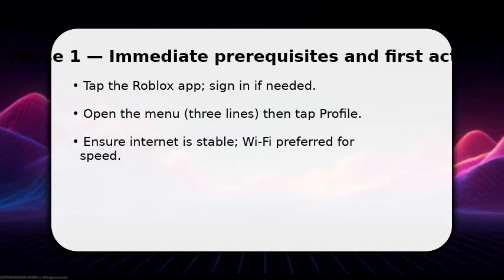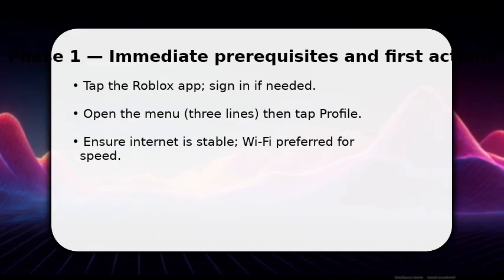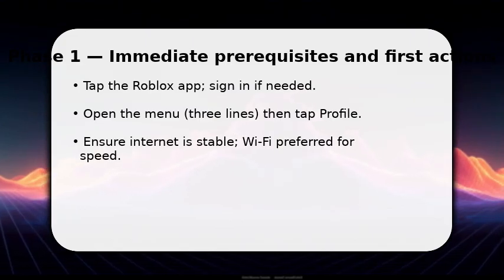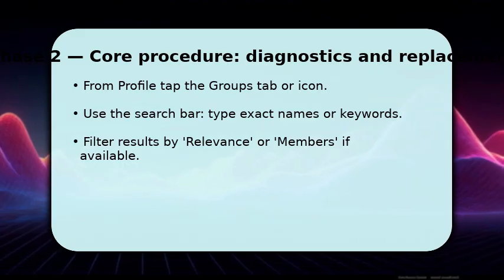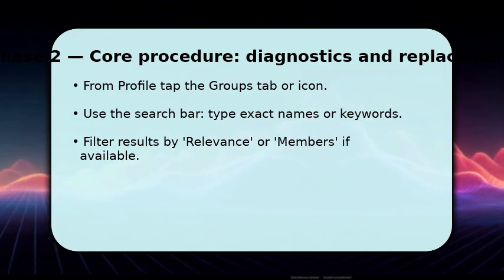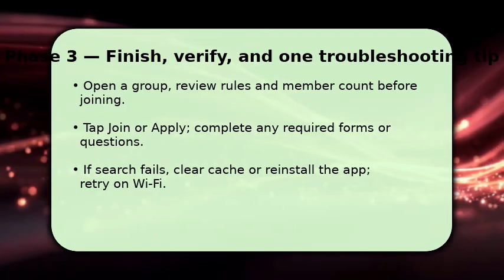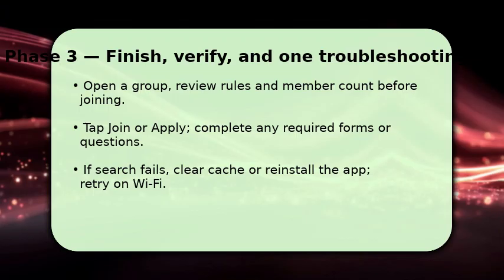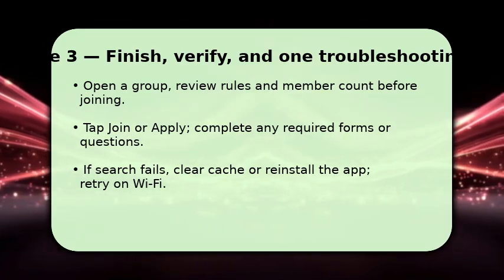How to Search Groups on Mobile Roblox - Step by Step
How to Search Groups on Mobile Roblox - Step by Step | 🔒 Surfshark VPN Deal — Stay private and secure. $1.99/mo + 3 Months Free ▸

Learn the step-bythy process of searching for groups on Roblox through your mobile device with our comprehensive guide. Discover how to navigate and find communities that match your interests, ensuring a fun experience in this immersive gaming world.

Roblox, mobile search, find groups, navigate Roblox, community discovery, gaming mobile guide,